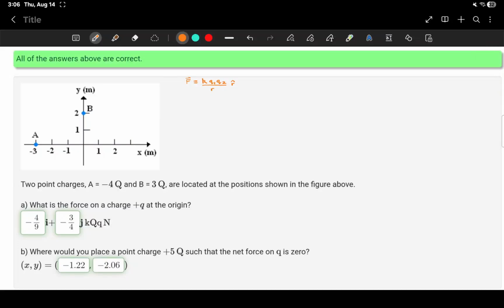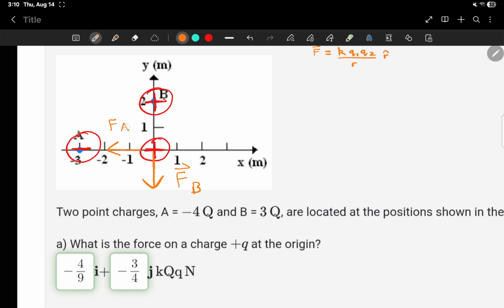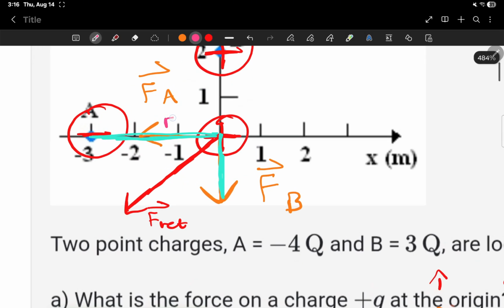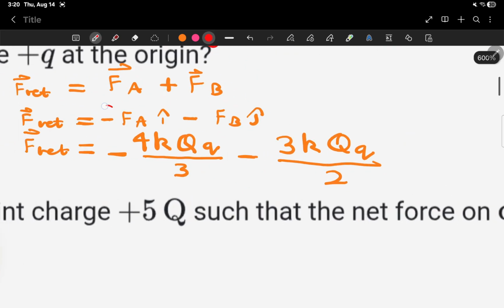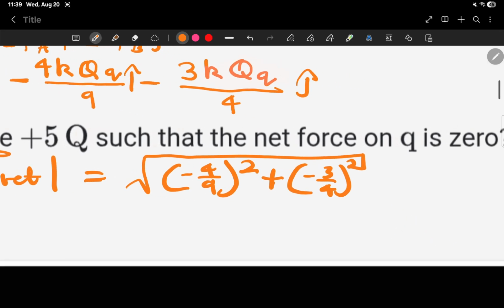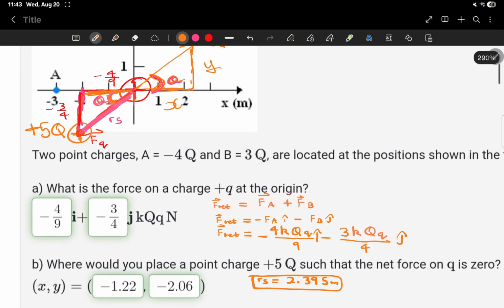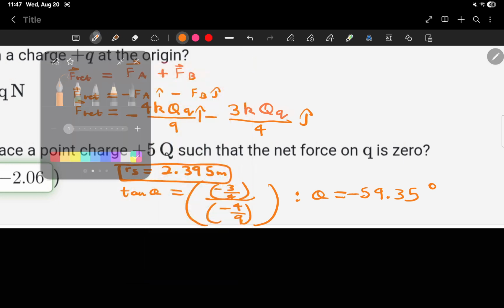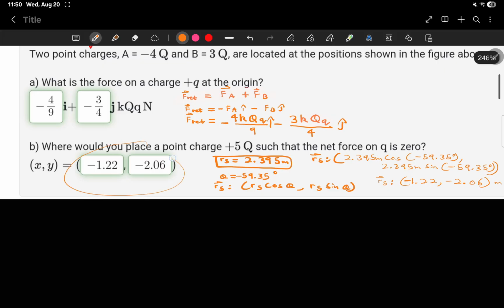Two point charges, A = -4Q and B = 3Q, are located at the positions shown in the figure above.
a) What is the force on a charge +q at the origin?
b) Where would you place a point charge +5Q such that the net force on +q is zero?

Watch x2 Speed!